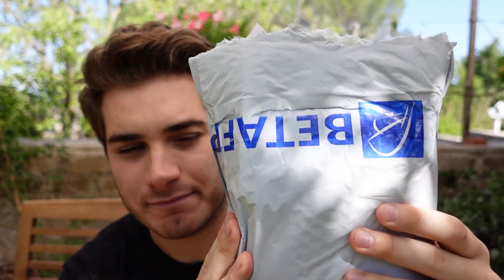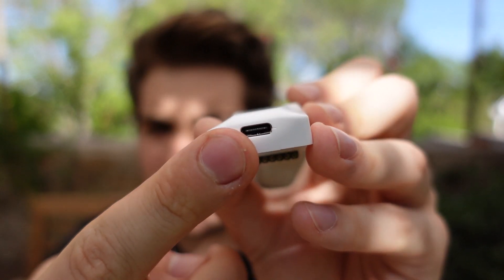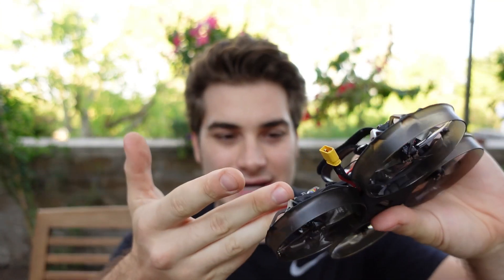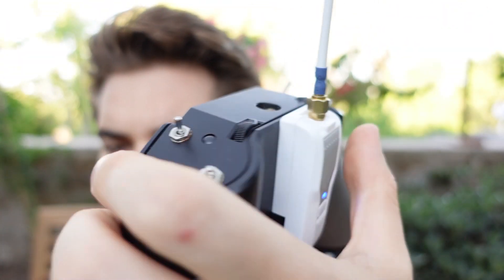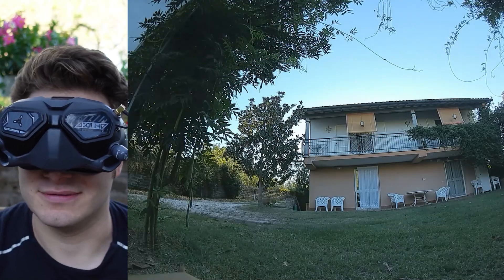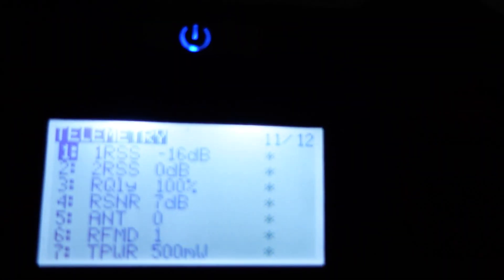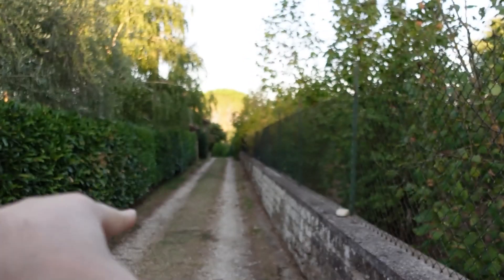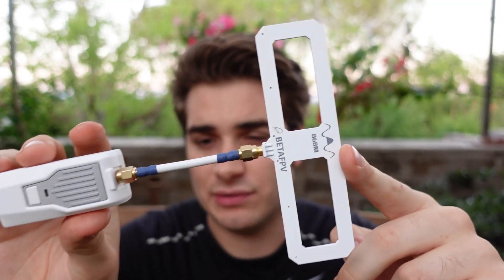How far can your drone go??? Testing Betafpv ExpressLrs Module!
📒This BetaFpv ExpressLrs module beat my expectations and I'm probably switching to it as my daily driver! Also love the Open Source nature of ExpressLrs itself and its many advantages!📒

(Here you will also find all the info and guides)
Banggood